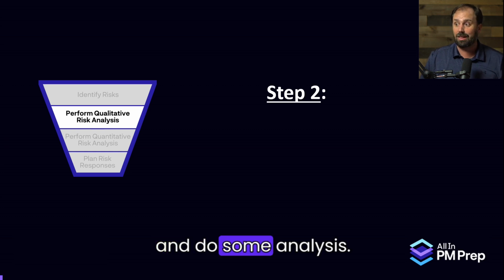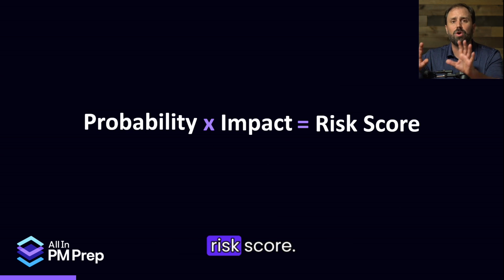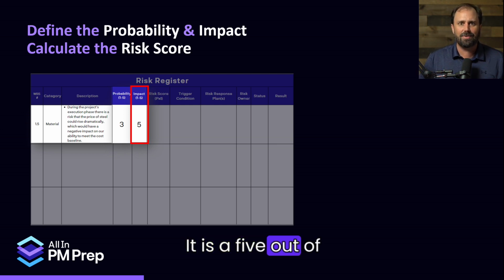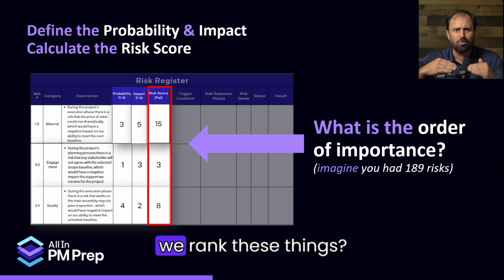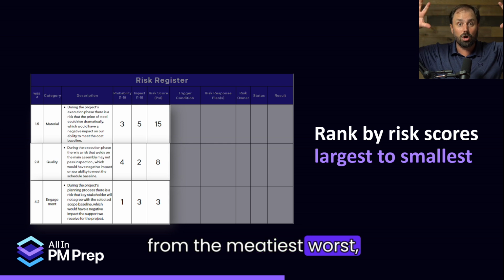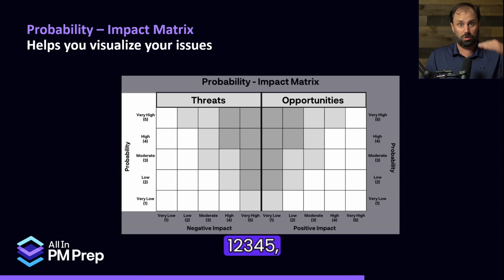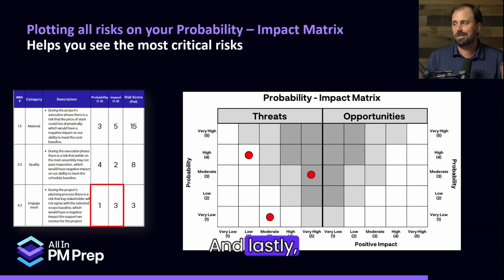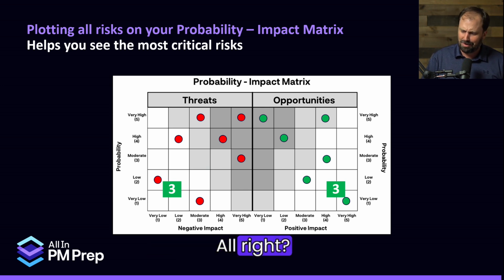Mastering Qualitative And Quantitative Risk Analysis Techniques For PMP Certification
Risk analysis is a key part of project success, but do you know when to use qualitative vs. quantitative methods?

In this video, we break down both techniques, how they work, and how to apply them in real projects and the PMP exam.